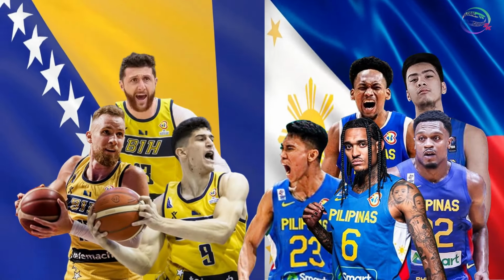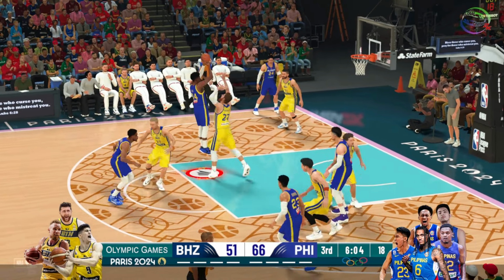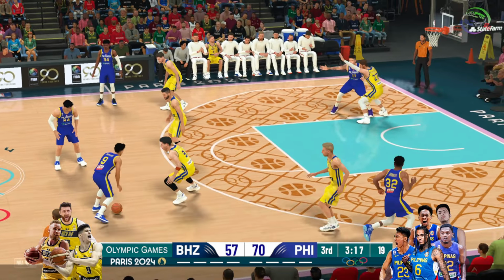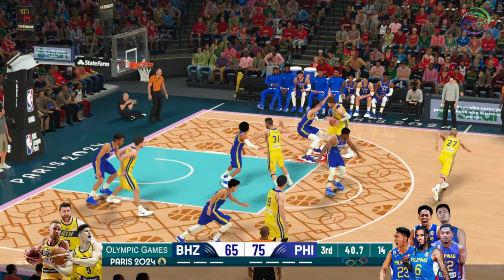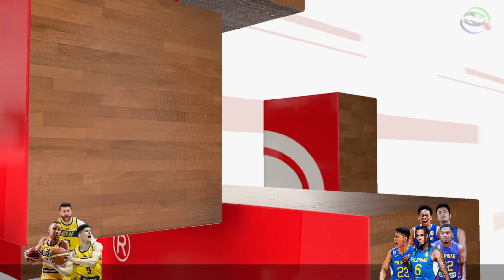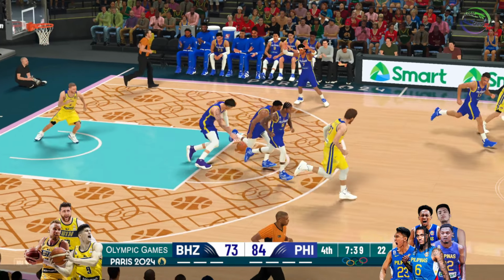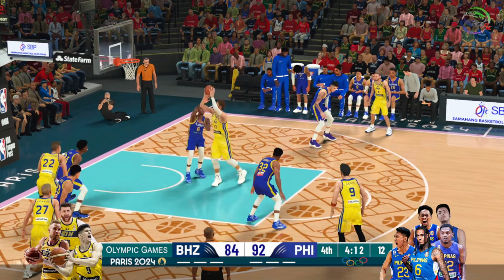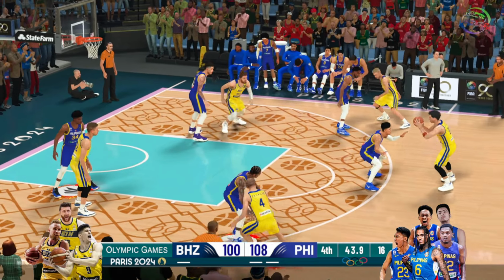GILAS PILIPINAS vs BOSNIA! Wild Amazing 2nd Half! Brownlee Buzzer-Beater!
Gilas Pilipinas vs Bosnia Herzegovina Prediction Game!

PBA Updates
PBA Standings
PBA Game Schedules
NBA Updates

PC Specs Used:
16gig Memory Dual
500gig SSD + 120gig external Harddisk
Monitor: 25"
Mouse: Delux
Headset: audio-technica ATH-M40x
Microphone: BM800 Consender
Mixer: V8 Soundcard Audio Mixer
Controller: Xbox 36 PC controller